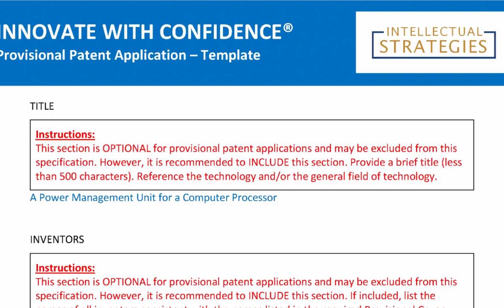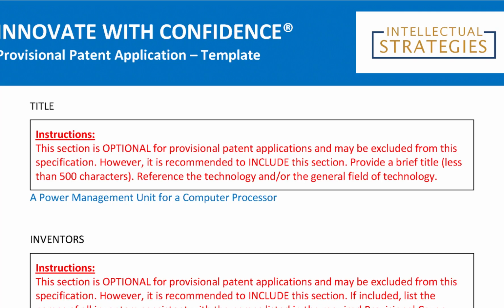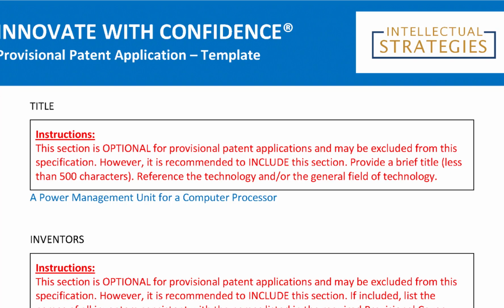Provisional Patent Application (PPA) Title by Intellectual Strategies